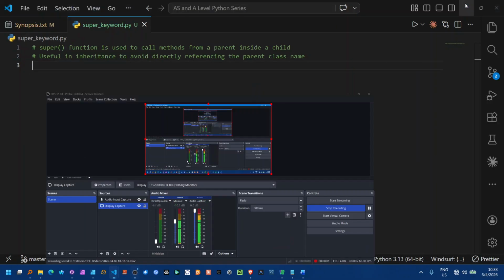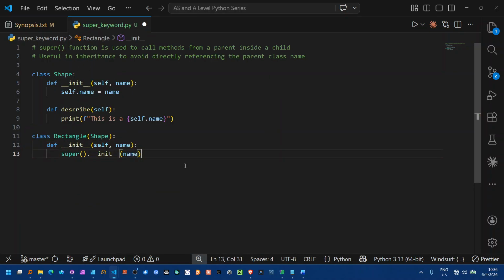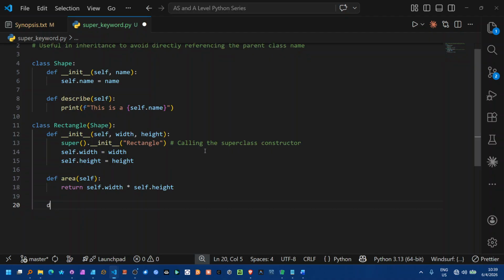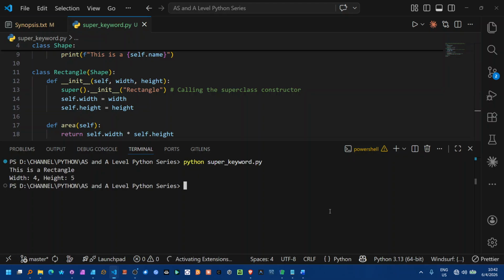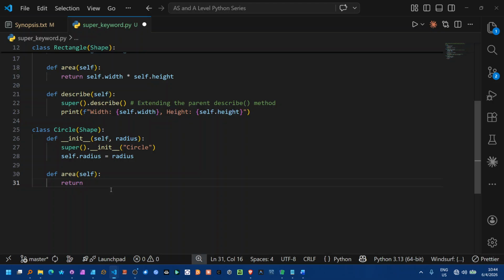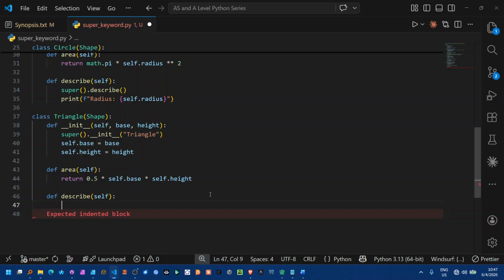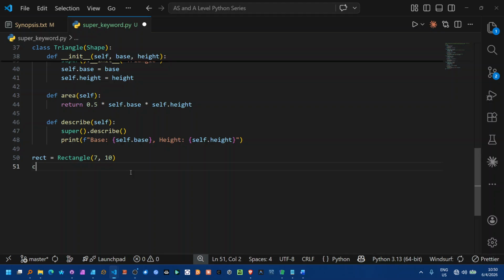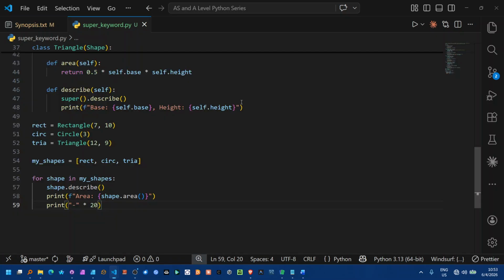34 Super Function - AS and A Level Python Programming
We explore the super() function use in heritance.